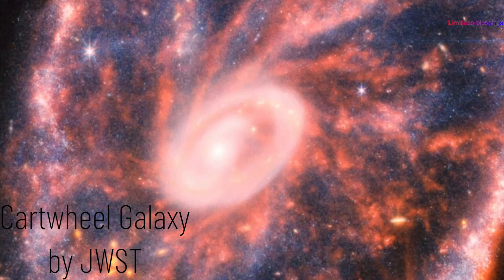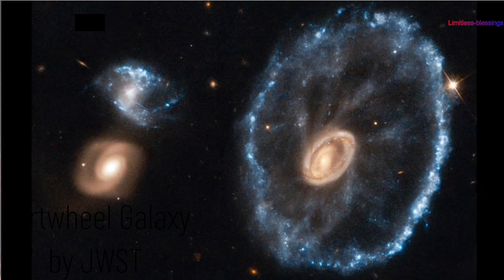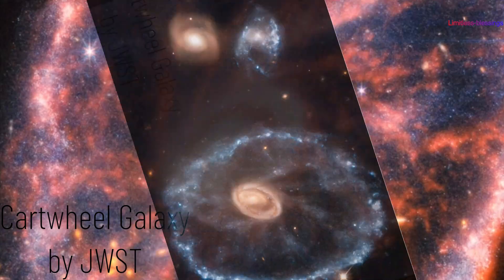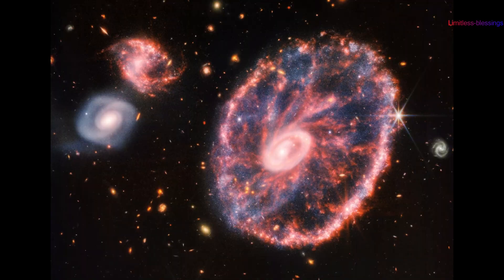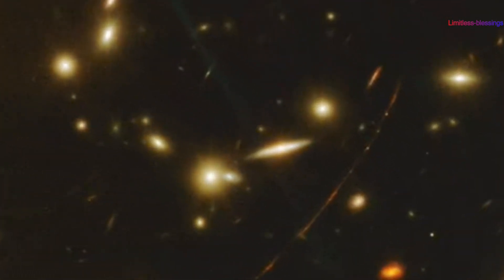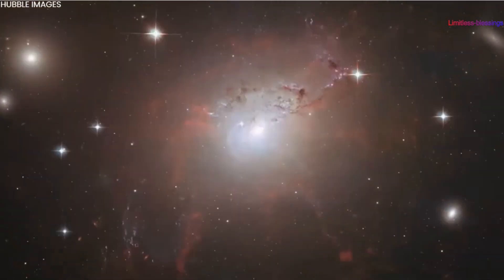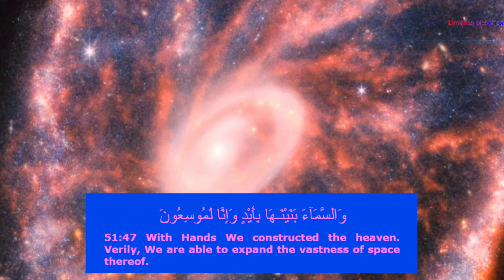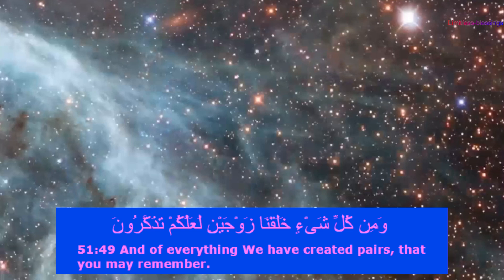JWST Captures Rare Cartwheel Galaxy 2022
Sunhanal'lah Alhamdulil'lah AllahoAkbar
 وَالسَّمَاءَ بَنَيْنَاهَا بِأَيْدٍ وَإِنَّا لَمُوسِعُونَ
And the heaven We constructed with strength, and indeed, We are [its] expander. ( Qura'n 51:47 )
 اللَّهُمَّ صَلِّ عَلَى مُحَمَّدٍ وَعَلَى آلِ مُحَمَّدٍ كَمَا صَلَّيْتَ عَلَى إِبْرَاهِيمَ وَعَلَى آلِ إِبْرَاهِيمَ، إِنَّكَ حَمِيدٌ مَجِيدٌ، اللَّهُمَّ بَارِكَ عَلَى مُحَمَّدٍ وَعَلَى آلِ مُحَمَّدٍ كَمَ ا بَارَكْتَ عَلَى إِبْرَاهِيمَ وَعَلَى آلِ إِبْرَاهِيمَ، إِنَّكَ حَمِيدٌ مَجِيدٌ
O Allah, bestow Your favor on Muhammad and on the family of Muhammad as You have bestowed Your favor on Ibrahim and on the family of Ibrahim, You are Praiseworthy, Most Glorious.
O Allah, bless Muhammad and the family of Muhammad as You have blessed Ibrahim and the family of Ibrahim, You are Praiseworthy, Most Glorious
Recited by Qare'e Hisham
AND Grant us  Eternal BLISS aameen...
InshaAllah many more video's to come 👍👍👍
must read..
Many thanks to YouTube, a wonderful platform for letting us convey & express beautiful msg. of our purpose in life,
The views expressed by the speakers do not NECESSARILY represent the views of Limitless-blessings.
twitter xxxxxxx (pvt)
instagram xxxx (pvt)
facebookxxxxx (pvt)
Best Quran recitation in the world multiple reactions 2020-21 (re-pro)